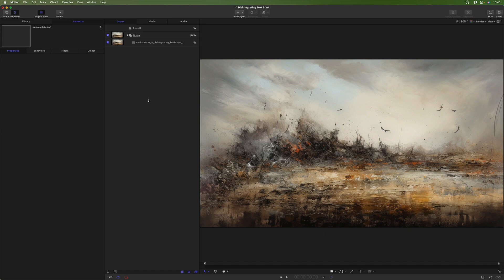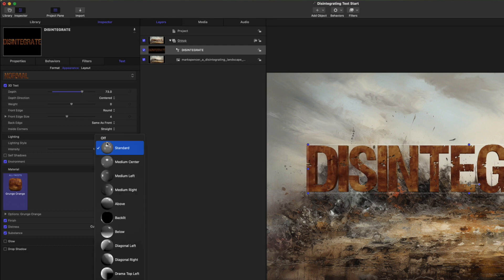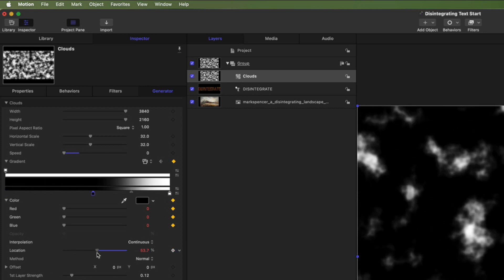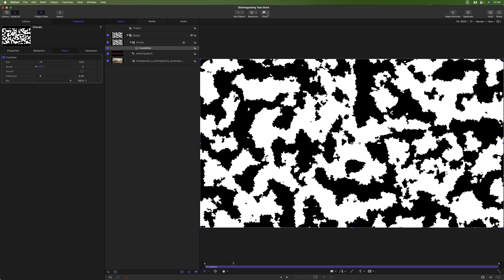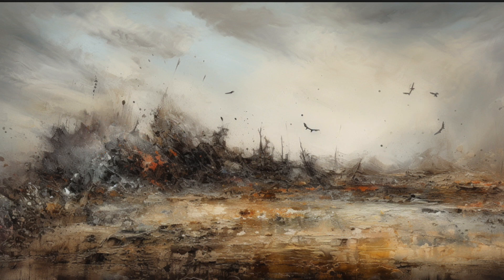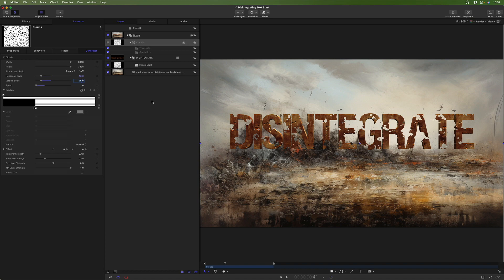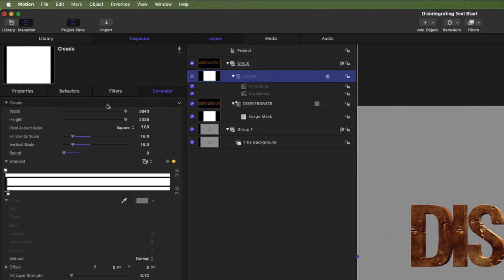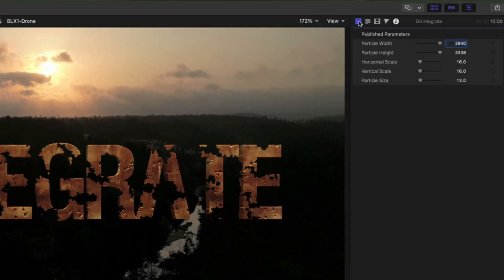How to Disintegrate Text in Motion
In this video, Mark shows you step-by-step, how to create a disintegrating text effect in Apple Motion.

Chapter Hyperlinks:

00:00 - Mark Intro
00:36 - Adding the Text
01:09 - Making the Text 3D
01:38 - Adding a Cloud Generator
02:00 - Animating the Clouds
03:02 - Adding a Crystallize Filter
03:38 - Adding a Threshold Filter
04:10 - Adding an Image Mask
04:29 - Changing the Source Channel
04:58 - Making Changes During Playback
06:02 - Applying the Effect to the Background
06:18 - Publish as a Final Cut Pro Template
07:06 - Publishing Parameters